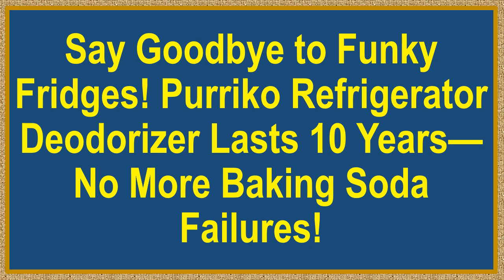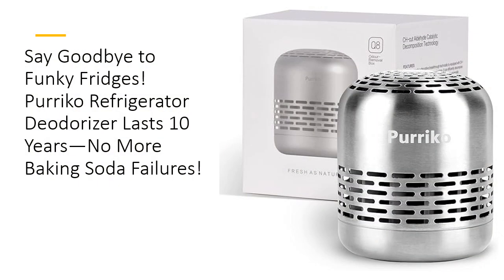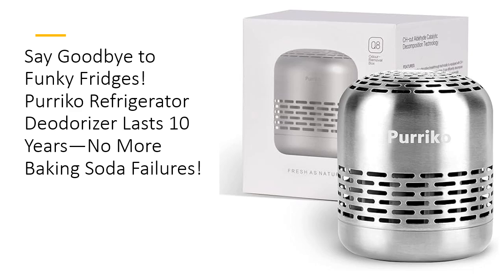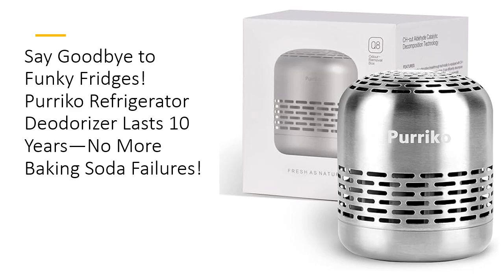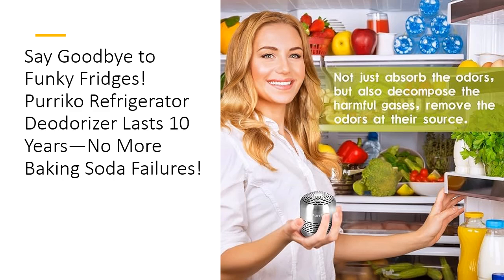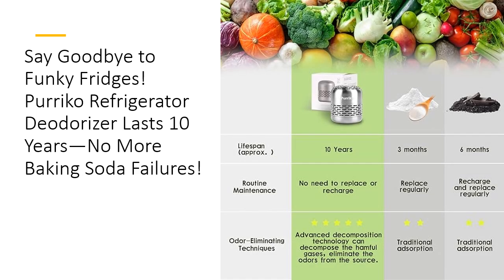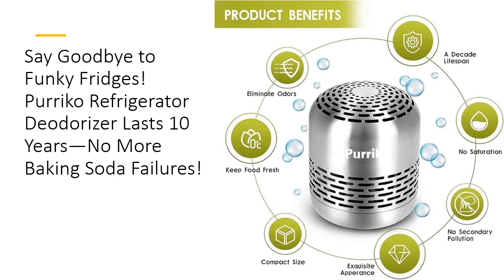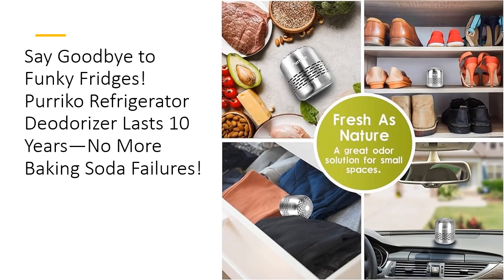Say Goodbye to Funky Fridges! Purriko Refrigerator Deodorizer Lasts 10 Years—No More Baking Soda!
Tired of your fridge smelling like a science experiment gone wrong? Meet the Purriko Refrigerator Deodorizer, your fridge’s new best friend. This tiny powerhouse eliminates odors better than baking soda, activated carbon, or anything else you've tried. Using advanced catalytic decomposition technology, it breaks down nasty gases into harmless water molecules, leaving your fridge fresh and odorless. No electricity, no fuss—just toss it in, and let it work its magic for 10 whole years!

Why settle for old-school odor absorbers when you can have a tech-savvy, stylish solution? The Purriko Deodorizer doesn’t just mask smells—it destroys them at the source. Made with SUS 304 stainless steel, it’s sleek, durable, and compact enough to fit in any corner of your fridge, shoe cabinet, or car. You won’t need to worry about spills, recharging, or constant replacements. This little gadget is set-it-and-forget-it genius.

Think baking soda does the trick? Think again! The Purriko Refrigerator Deodorizer outlasts and outperforms every deodorizer on the market, saving you time, money, and the hassle of constant replacements. With zero consumables and no need for power, this eco-friendly wonder saves the planet while keeping your space fresh. Plus, its 10-year lifespan means you’ll forget what fridge odors even smell like!

Perfect for large or small spaces, Purriko is the ultimate odor fighter. Whether you’re battling a fishy fridge, musty closet, or funky gym bag, this deodorizer has got you covered. Its nano-scale catalysts work on a molecular level, neutralizing even the toughest smells quickly and efficiently. Say goodbye to stinky food, hello to fresh living—forever!

Affordable, effective, and designed to last a decade, the Purriko Refrigerator Deodorizer is your all-in-one odor solution. It’s tech-tested, built to last, and crafted to tackle smells in style. If you want a long-lasting, eco-friendly, and mess-free deodorizer, this is the game-changer you've been waiting for.